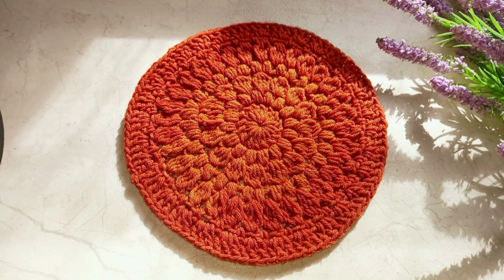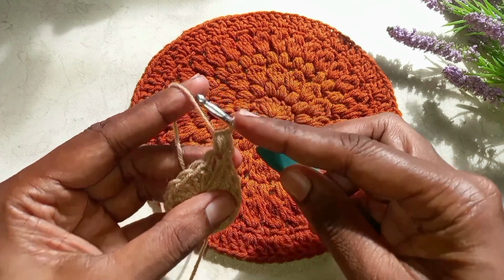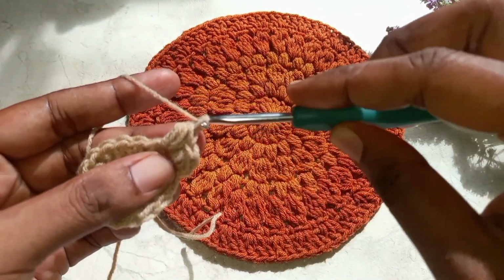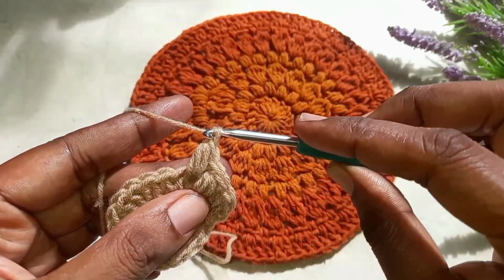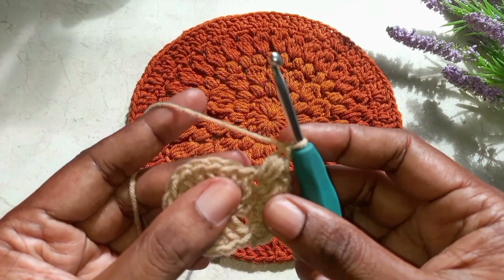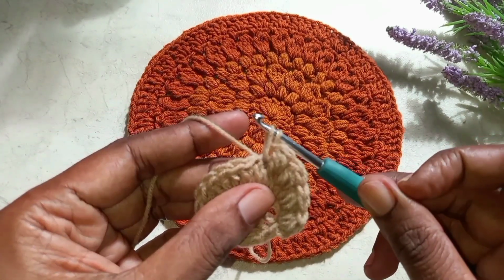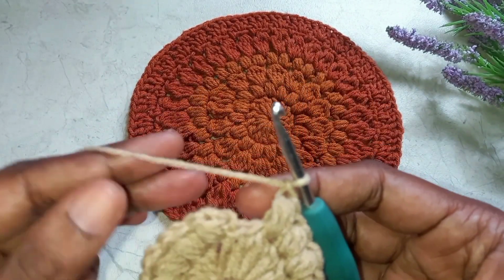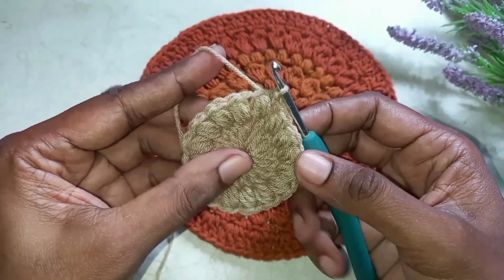How to Crochet round placemat / Sunburst Stitch - Part 2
Welcome to Part 2 of this Tutorial. In round 1, we worked a total of 15 double crochet stitches. For round 3 we are going to work a  total of 16 single crochet puff stitches, into each stitch  from our previous round.

Happy crocheting. Happy Crafting

Free for creators.